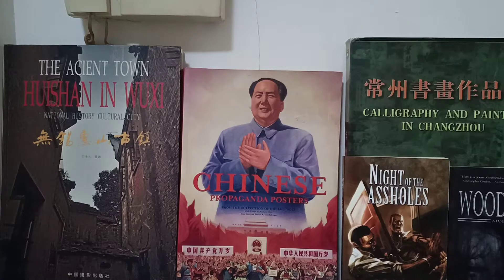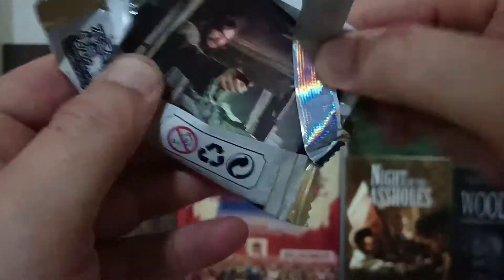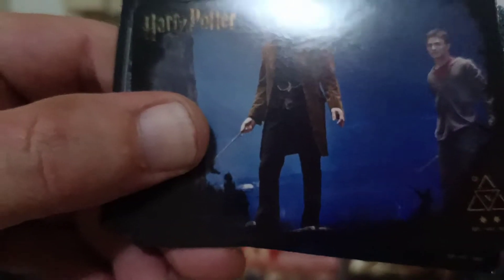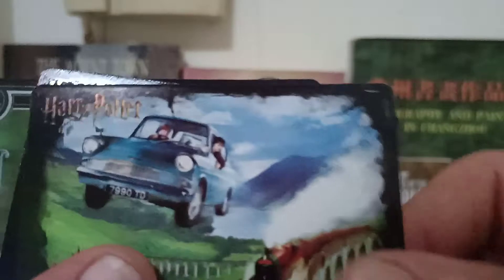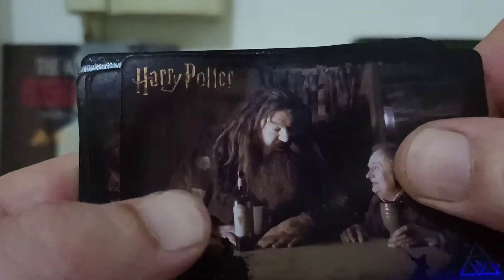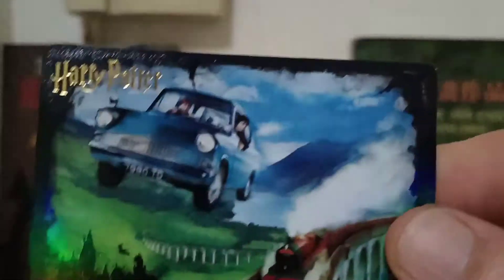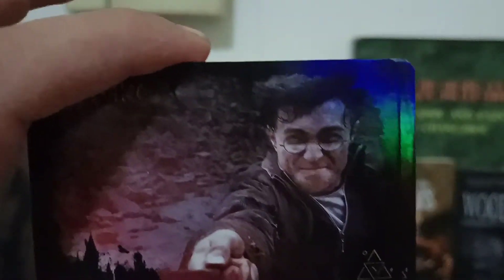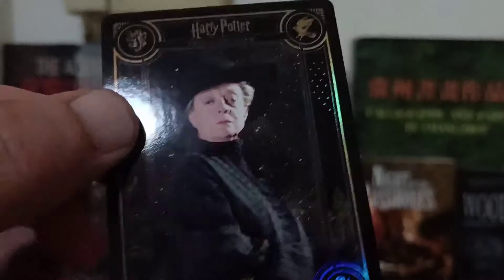Chinese Harry Potter Trading Cards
As a sheer accident, I happened upon some Chinese printed Harry Potter trading cards. As a Magic the Gathering nerd and a JK Rowling fan, I just couldn't resist and bought bunch of packs. Each retailed for like 10 RMB per pack. So, the question is: truly collectible of fake Chinese crap?